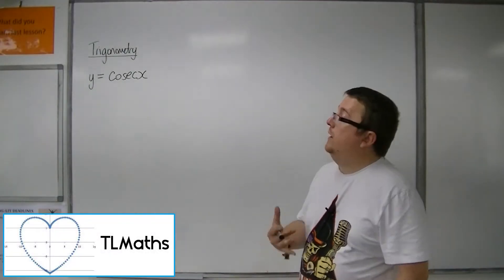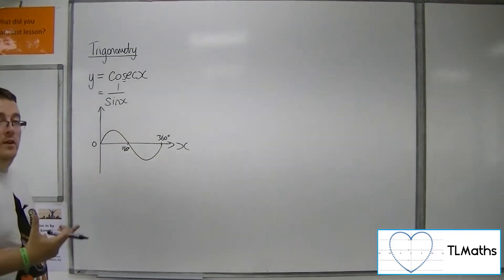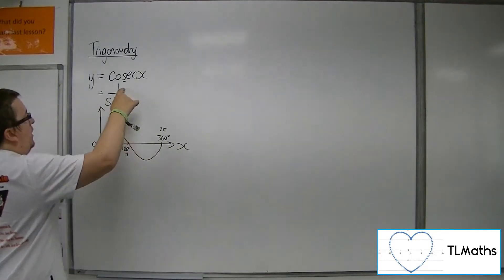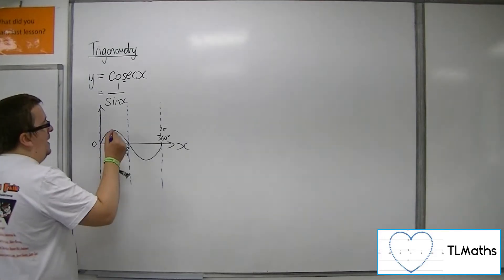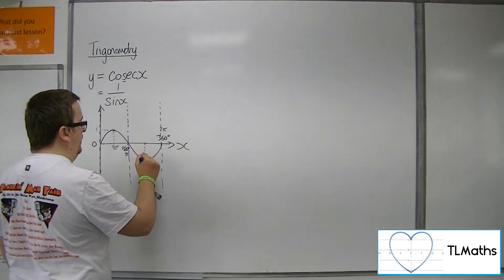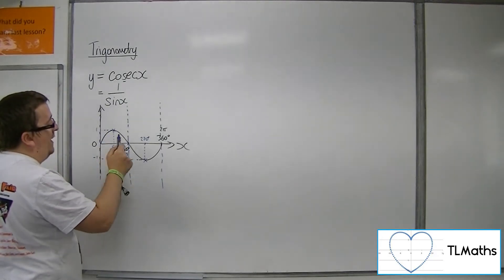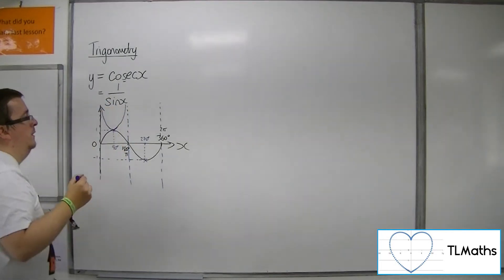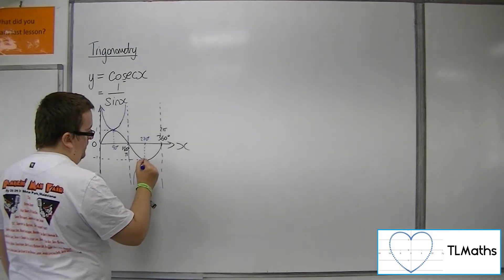A-Level Maths: E4-03 Trigonometry: Sketching y = cosec(x)